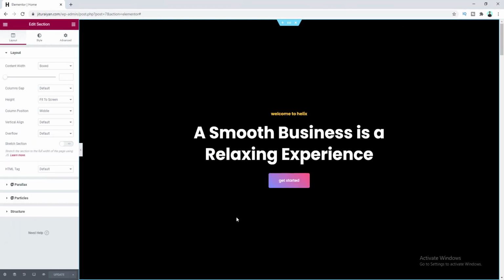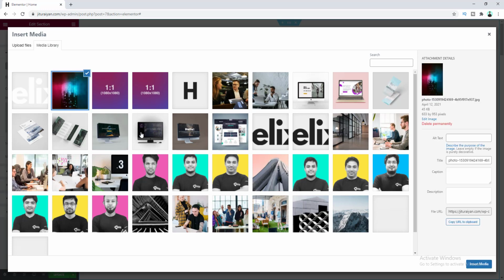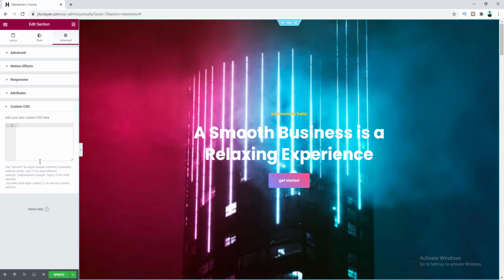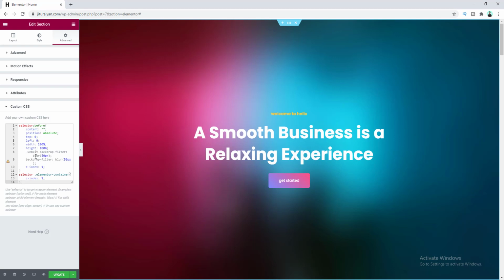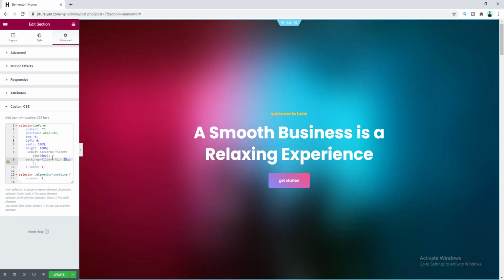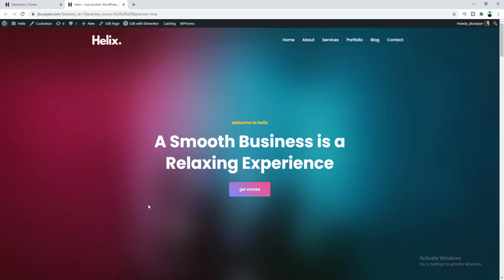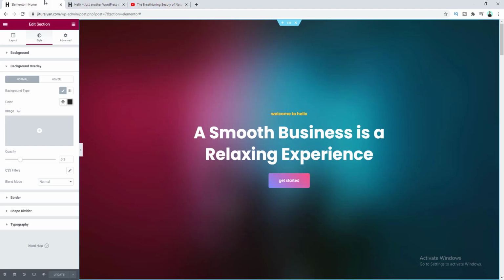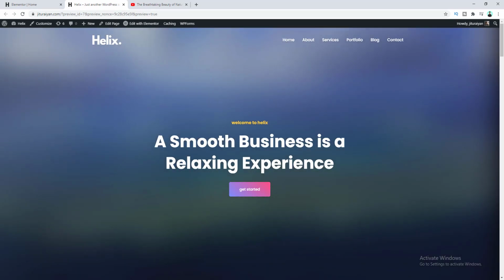How to Add Blur Image/Video Background in Elementor | Elementor Tips and Tricks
Today in this Elementor Tips and Tricks Tutorial, I'll show you how to Add Blur Image/Video Background in Elementor.

I’ll show you how to create a blurry image background in Elementor. So, we can set any image as our background with blurry effect. And you can apply this blur effect also for video background.

First we need to add a background image from the Style Tab. Then, we need to do some Custom CSS for the Elementor blur background image. Then, from background overlay you can also set an overlay above that blurry image.

For, video background you need to put the YouTube URL of the video and that also become a blur video background.

So, that’s how you can make blurry image or video background on a section in Elementor.